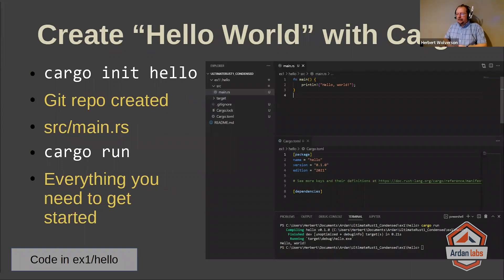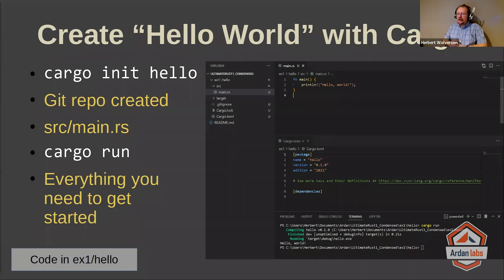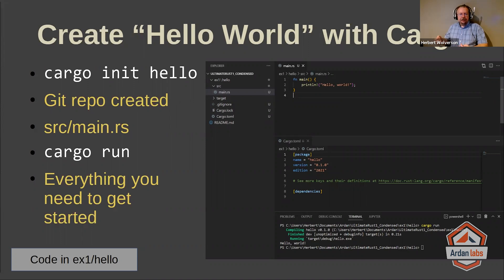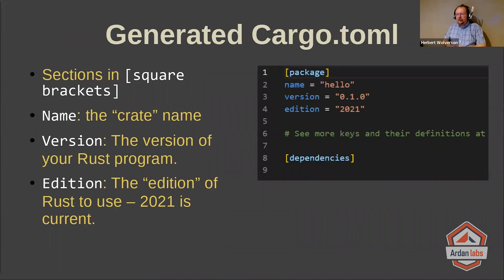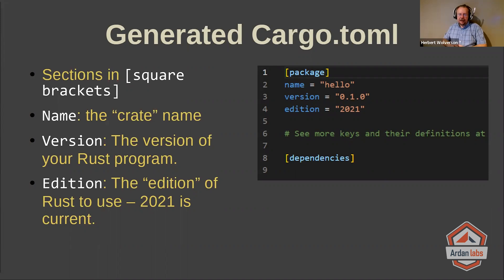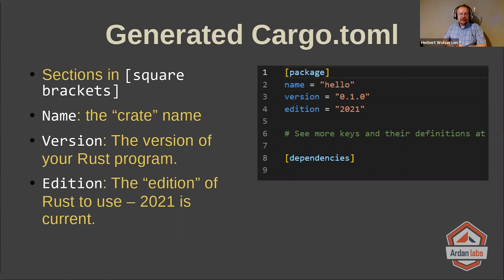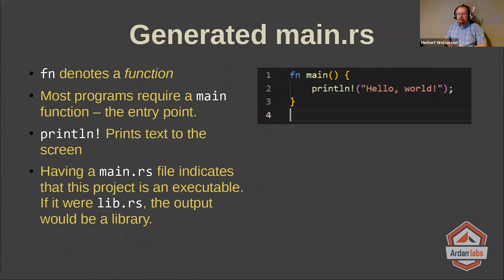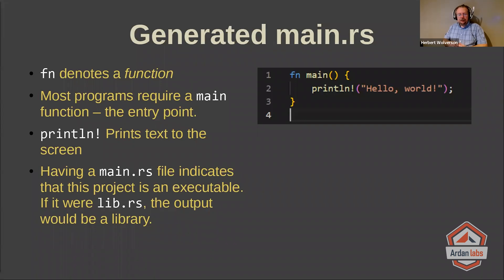Writing “Hello World” to the Terminal with Rust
Watch and learn how to write “Hello World” to the terminal with Rust!  --  In this video, Herbert will start a new Rust project with the language’s package manager, Cargo. Prior to writing any code, Herbert will give you a tour of the `cargo.toml` file, the different roles it plays and how it is used for semantic versioning. After the tour, Herbert will define his program and show you how to specify the entry point of a Rust program.

This video is cut from a December 2022 webinar titled “Rust Foundations” with Herbert Wolverson.

Things you will learn :
- How to start a Rust project.
- Develop a Rust program that writes to the console.
- Cargo command to start a project with a Git repo and .gitignore file.
- A tour of the Cargo.toml file.
- Semantic versioning for your project.
- How to set the entry point of a Rust program.

What was the first Rust program you wrote?